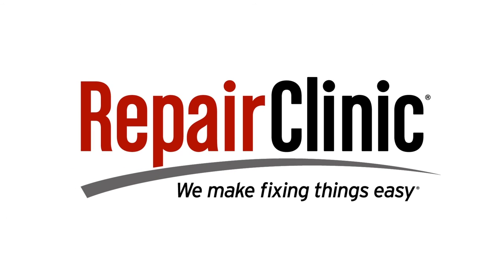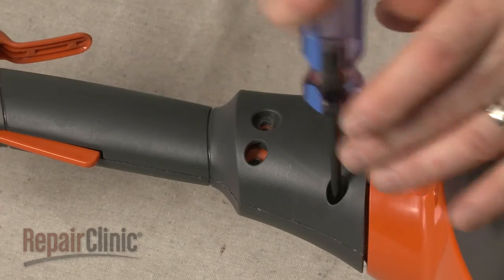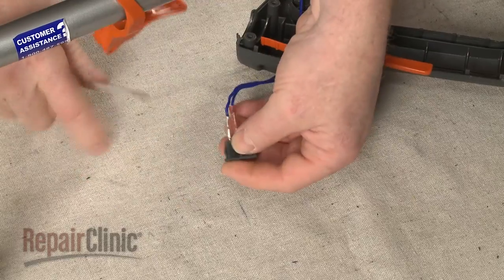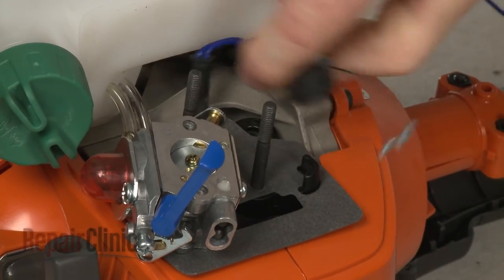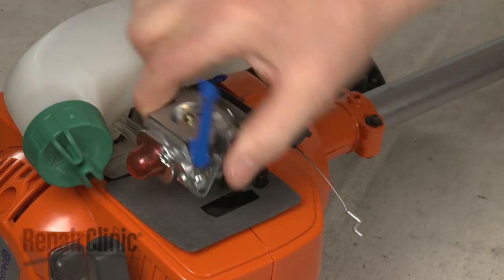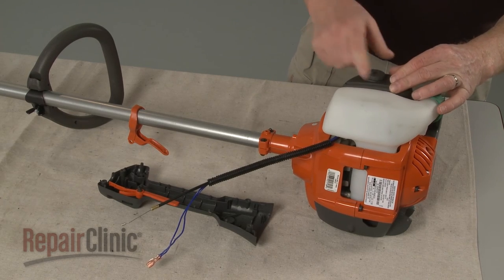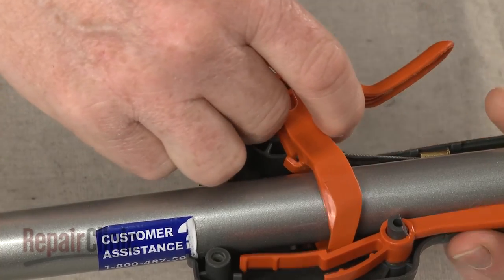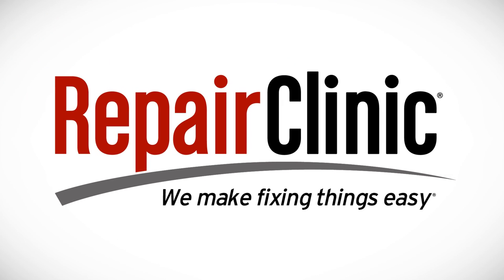Husqvarna String Trimmer Control Cable & Harness #576139401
This video provides step-by-step instructions for replacing the control cable and harness on a Husqvarna string trimmer. The most common reason for replacing the cable is if the engine will not respond to the throttle trigger.

Additional string trimmer repair, troubleshooting tips, help finding your model number, and part replacement videos

All of the information in this control cable and harness replacement video is applicable to the following brands: Poulan, Husqvarna, Craftsman, Poulan Pro

Tools used: T-25 Torx head screwdriver, flat-head screwdriver, 8 mm socket